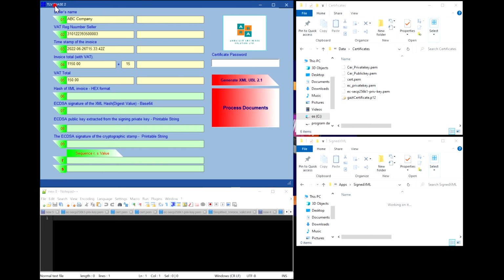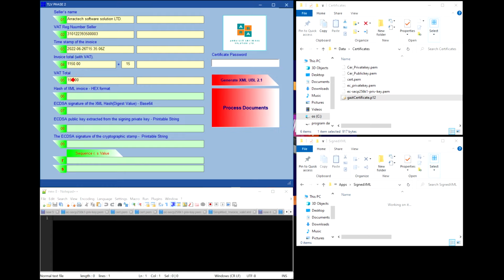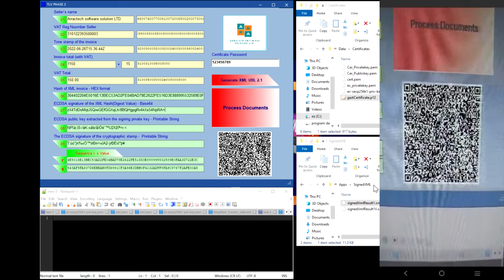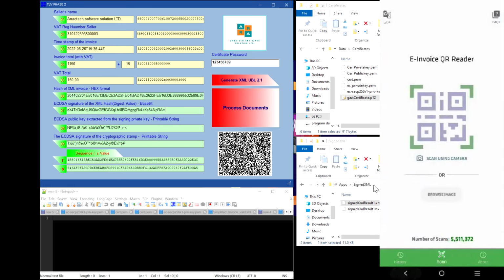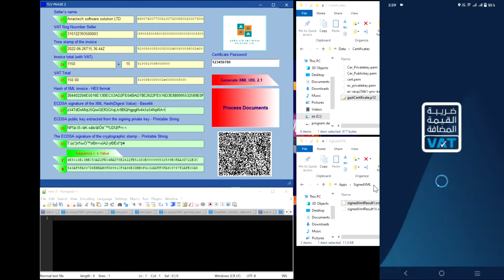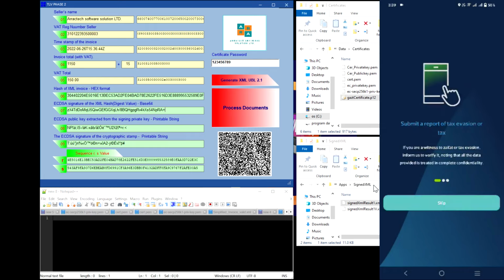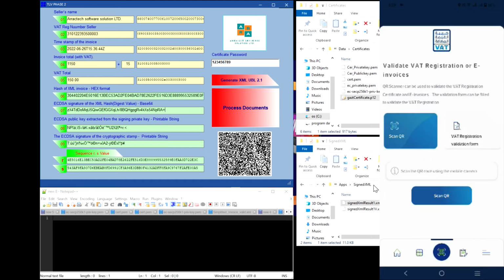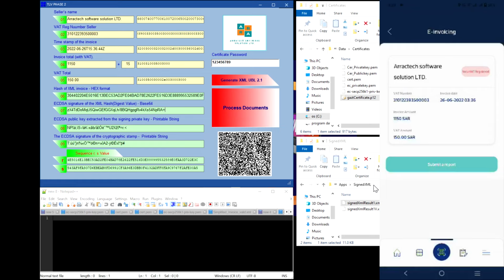TLV E-INVOICING PHASE 2 XML UBL 2.1 VERIFIED IN ZATCA PORTAL|FOXPRO,VB6,.NET,C#.POWERBUILDER & Etc.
How to Program ZATCA E-Invoicing in Vb6, .NET, PHP and other PL
and Generate QR Base64 / XML UBL 2.1 Format